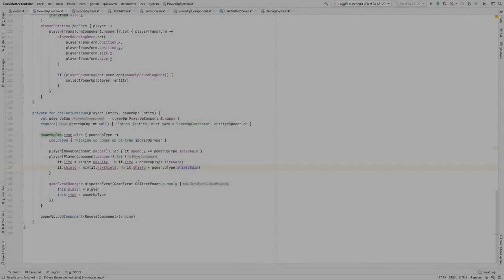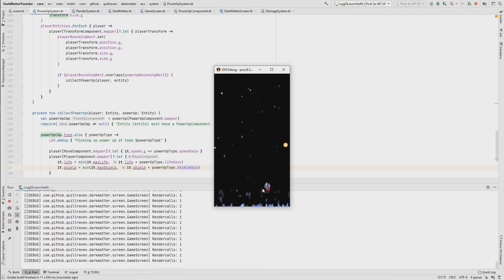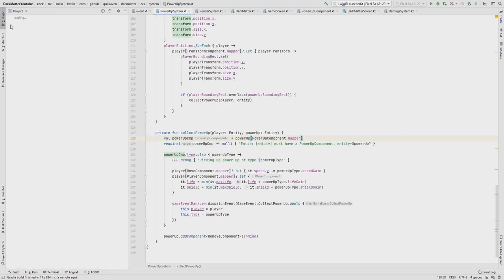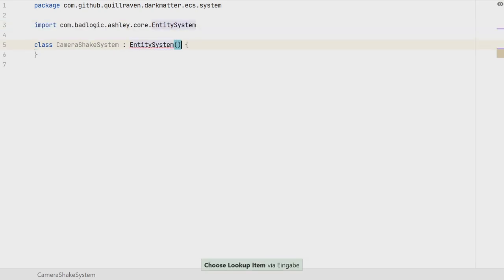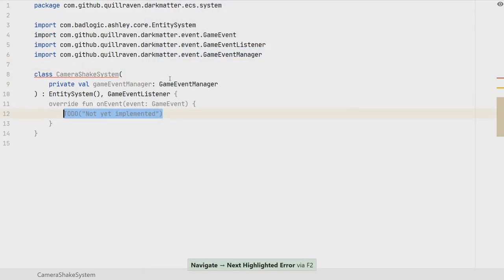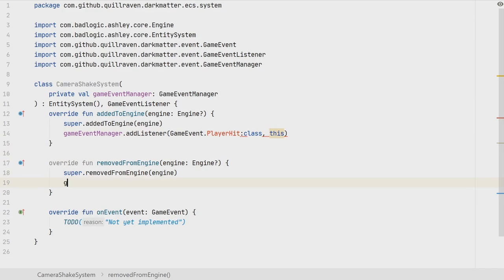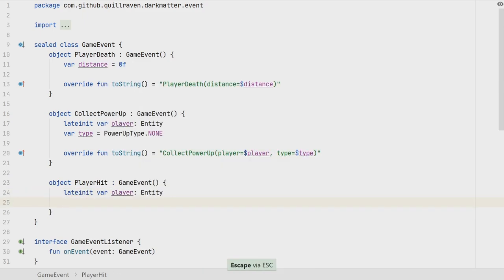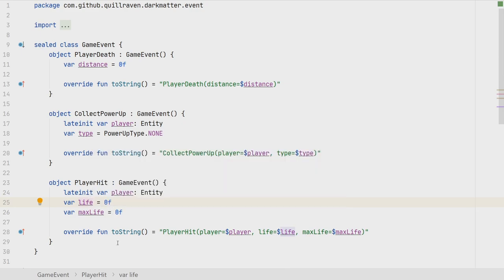(#20) LibGDX Kotlin tutorial using LibKTX - Camera Shake